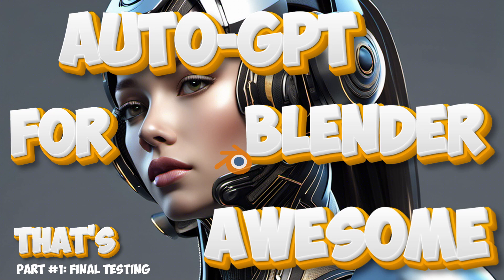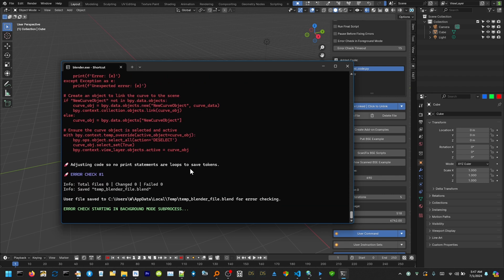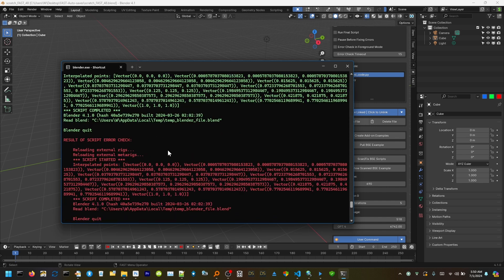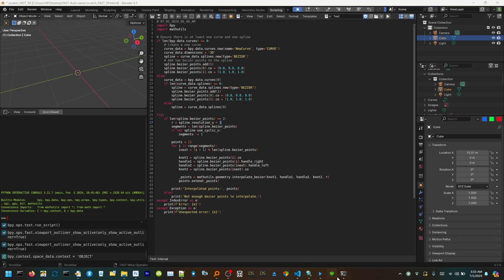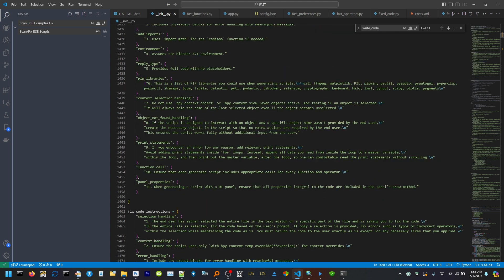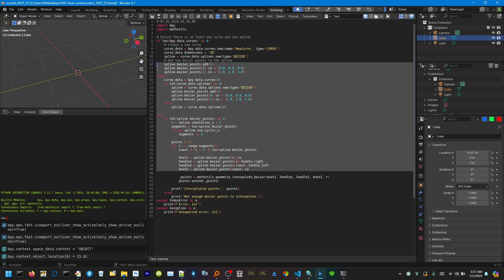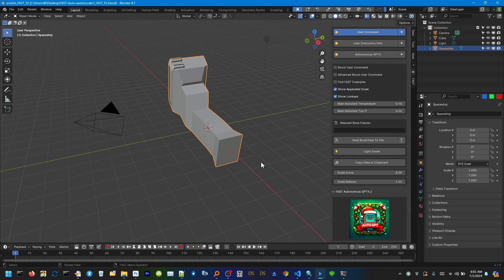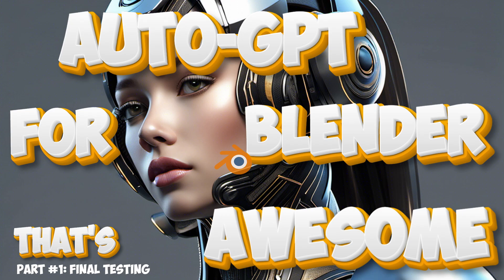An Blender Add-on That Auto Fixes Python Scripts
Sure We Built It Into Blender 3D Software!!
Sure It Is a Blender Add-On!!
But Blender Has An Inbuilt Pyton 11.9 IDE Which We've Even Added Improvements To!!
And This Will Work on Any Python Code!!
So Watch Video Knowing This Will Work on Any Python Code!!
We're Just Adding to Our Marketing Approach Because This Caters to All Python Coders!!

I'm Letting You Know This Because Just Imagine Playing with This Incredible System!!
It's Amazing to Watch Code Generated and Auto Fixed Before Your Eyes &&
This Is a Serious Auto Fixer Built by Serious Developers Please Watch Video!!

(Confused We'll Answer Any Questions in The Comments!!)
(or Make You a Personal Explanatory Video!!)

We generate/fix or just fix plain python code with this everyday.